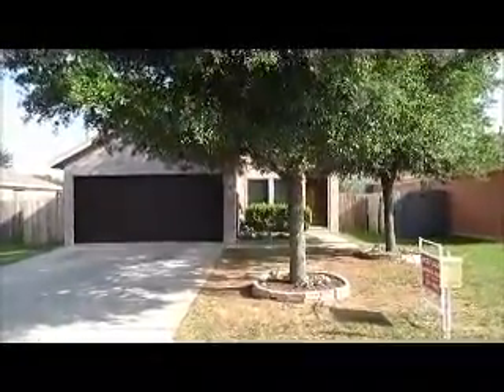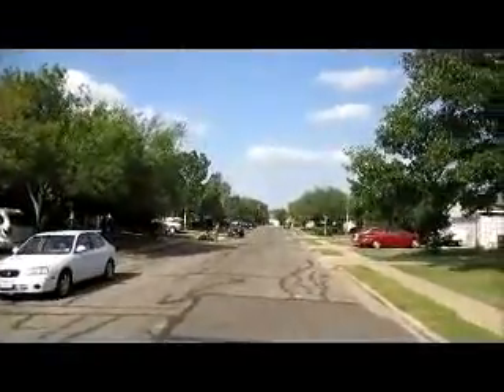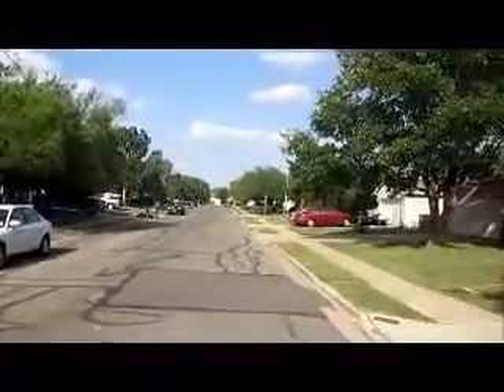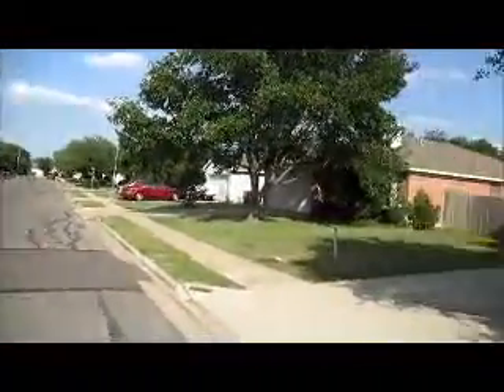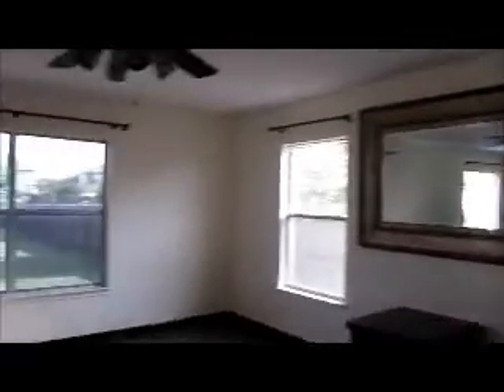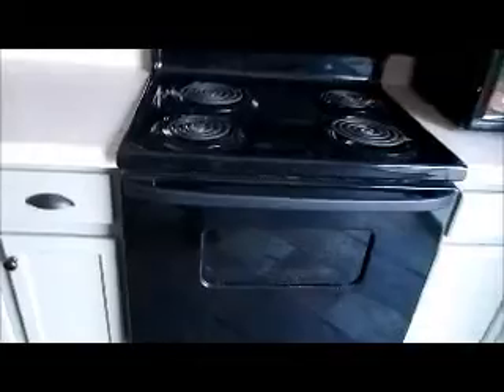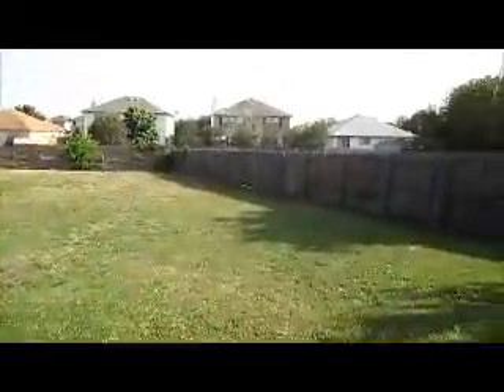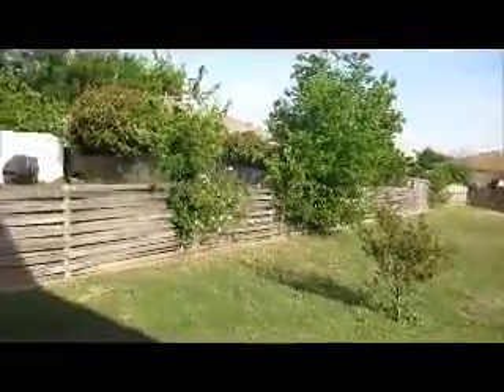Great Investment Property in Round Rock, Texas - -3621 Walleye Way